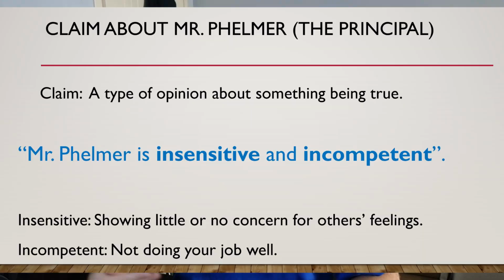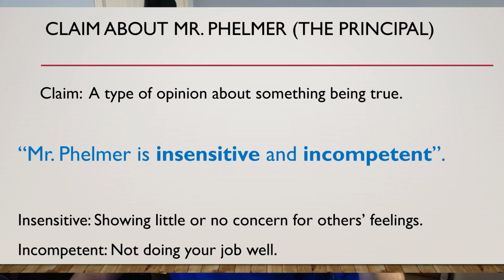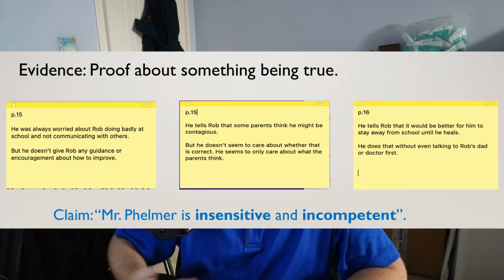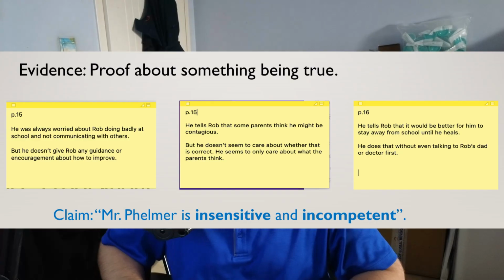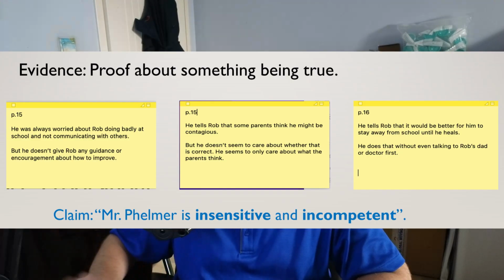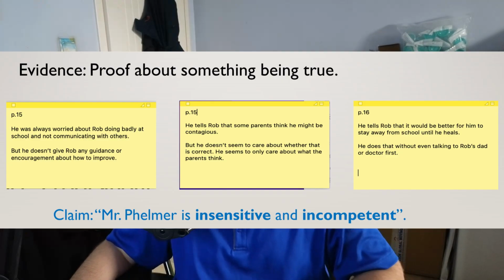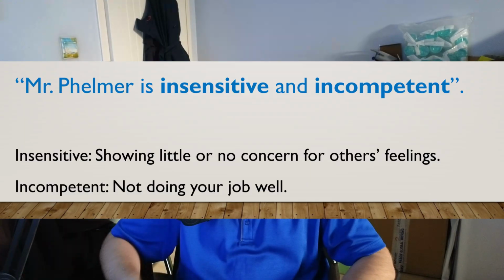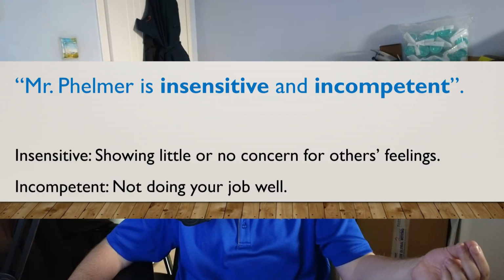6 Things to Help ELL Students Vocabulary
6 Ideas to Help ELL Students improve their Vocabulary
1. Extensive Reading
2. Read Aloud
3. Explicit Teaching
4. Utilize First Language
5. Morphology
6. Concept Mapping

References
Brooks, G., Clenton, J., & Fraser, S. (2021). Exploring the importance of vocabulary for English as an additional language learners’ reading comprehension. Studies in Second Language Learning and Teaching, 11(3), 351–376.

Jahangard, A. (2022). Form-focused instruction in Second Language Vocabulary Learning: A Case for Contrastive Analysis and Translation (A Conceptual Replication Study). Mextesol Journal., 46(3), 1–13.

Kaivanpanah, S., Akbarian, I., & Salimi, H. (2021). The Effect of Explicit, Implicit, and Modified-Implicit instruction on EFL learners’ vocabulary learning and retention. DOAJ (DOAJ: Directory of Open Access Journals).

Reilly, S., & McKean, C. (2023). Creating the conditions for robust early language development for all—Part 1: Evidence‐informed child language surveillance in the early years. International Journal of Language & Communication Disorders, 58(6), 2222–2241.

Roessingh, H. (2019). Read‐alouds in the upper elementary classroom: Developing academic vocabulary. TESOL Journal, 11(1).

Savage, R., Maiorino, K., Gavin, K., Horne-Robinson, H., Georgiou, G., & Deacon, H. (2023). Contrasting direct instruction in Morphological Decoding and Morphological Inquiry-Analysis interventions in Grade 3 children with poor morphological awareness. Journal of Learning Disabilities, 57(2), 120–136.

Strong, B. (2024). Word by Word: Investigating L2 Vocabulary Acquisition through Extensive Reading. Reading Matrix: An International Online Journal, 24(2), 38– 54.

Wright, T. S., Cervetti, G. N., Wise, C., & McClung, N. A. (2022). The Impact of Knowledge-Building through Conceptually-Coherent Read Alouds on Vocabulary and Comprehension. Reading Psychology, 43(1), 70–84.